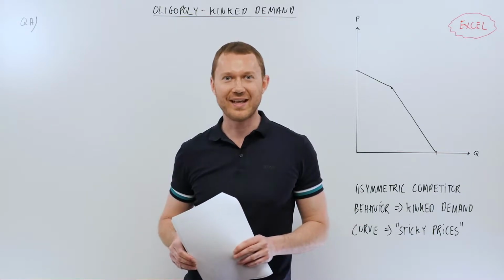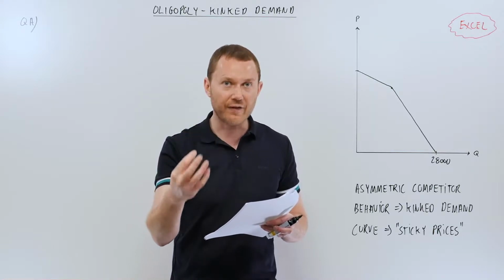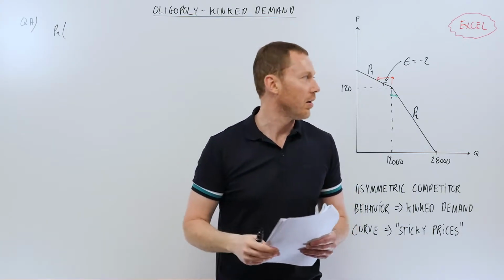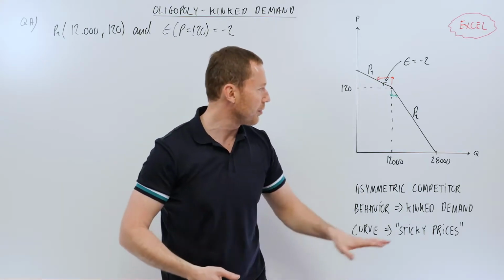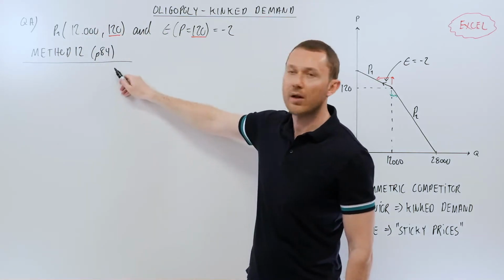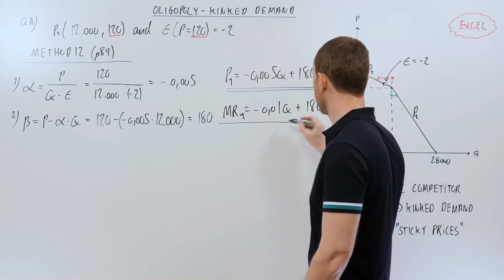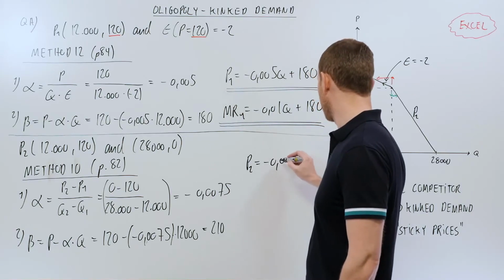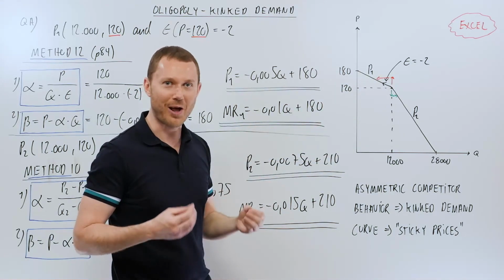BSc SOC - Managerial Economics 1 - Question A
Are you a BSc SOC student at CBS?

Here is your opportunity to get a preview of an ASPIRI online course in Managerial Economics 1!
In the next couple of videos your teacher Stephan van Rensburg solves different exercises that are relevant for your exam.

This video covers question A.

You can see the question below:
A baker produces bread sold to supermarket chains in Denmark. The cost consists of ingredients and salary. The bread is sold to supermarkets in boxes containing 10 pieces of bread. The following total cost function applies to one whole box:

TVC = 0,002Q^2 + 40Q

The baker has found out that maximum amount of boxes he can sell is 28.000 boxes. At his current price of 120 DKK he can sell 12.000 boxes. The price elasticity of demand at a price increase is estimated to be -2. The price elasticity of demand at a price decrease is not -2.  The demand function is expected to be linear above and below 12.000 boxes.

Video 1: Question A:
Determine the demand function and MR function.

Video 2: Question B:
Determine the optimal price, quantity and contribution margin.

Video 3: Question C:
Within which range must the marginal cost value be, in order for the optimal price to be within the range of the MR-drop (gap) value?

Video 4: Question C:
Bonus video illustrating question C in Excel.